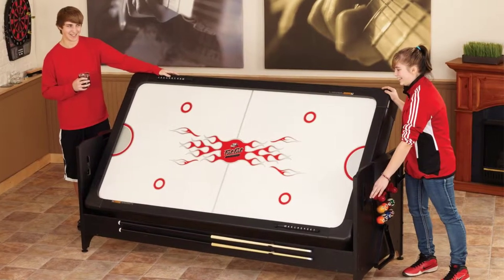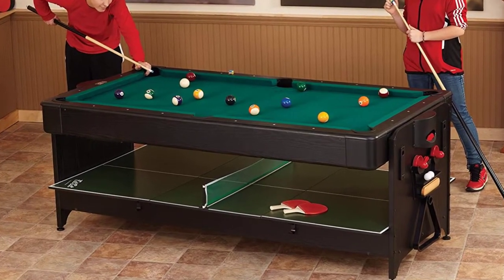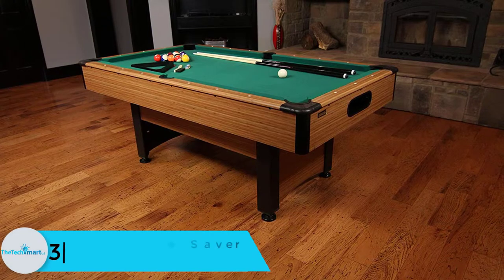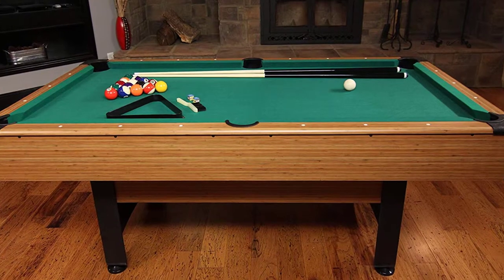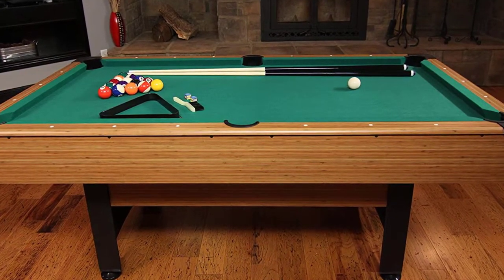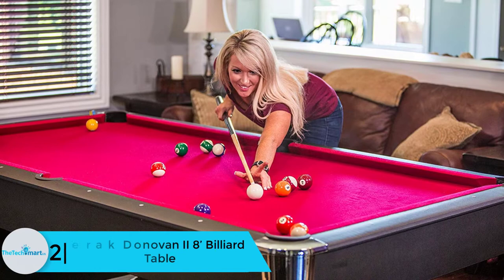Top 5 Best Outdoor Pool Tables In 2024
▶️ The Best Outdoor Pool Tables We recommended  In This video

▶️ 5. Fat Cat Pockey 7ft 3 in 1

▶️ 4. Hathaway Maverick Table Tennis and Pool Table,  7-Ft.

▶️ 3.Mizerak Dynasty Space Saver Billiard Table

▶️ 2. Mizerak Donovan II 8’ Billiard Table

▶️ 1. Mizerak Dakota BRS 8-Foot Billiard Table